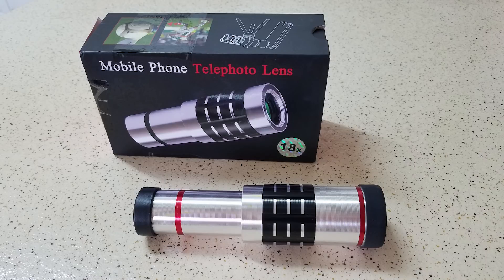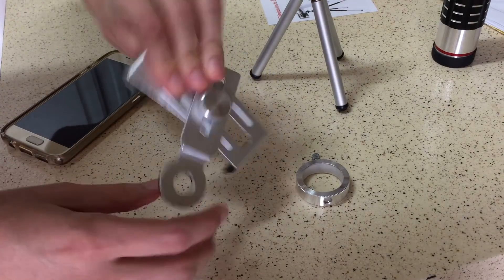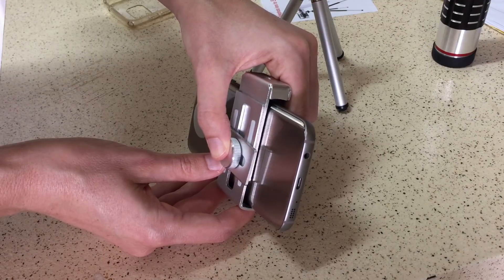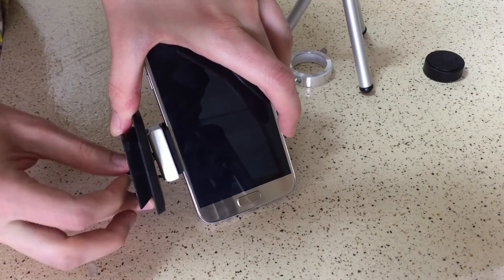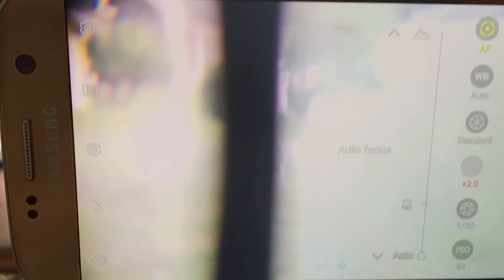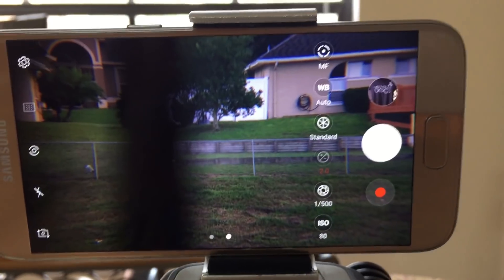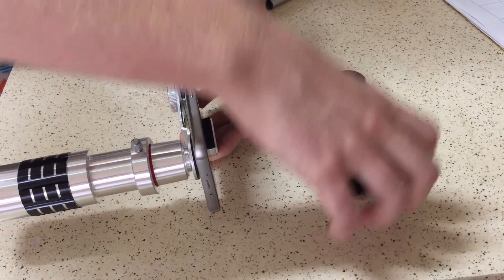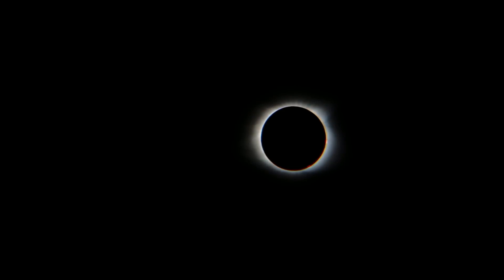Smartphone 18x Telephoto lens review, tutorial, unboxing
I used this 18x telephoto lens on my cell phone to film this year's solar eclipse. Here's how to assemble it and some sample shots I got with it.

HOW TO FIND THIS LENS:
Search for "18x telephoto lens mobile" and look for those with a bracket mount, NOT a clip-on mount, as shown in my video.
Similar lens:
Sold by Walmart:

The lens I used (currently out of stock):
Chunnuan Universal 18x Magnification Lens Zoom in Telescope Optical Telephoto Lens For iPhone Samsung Smartphones With Tripod Holder